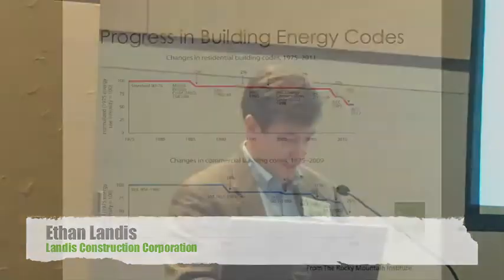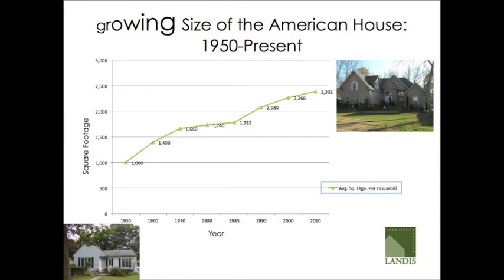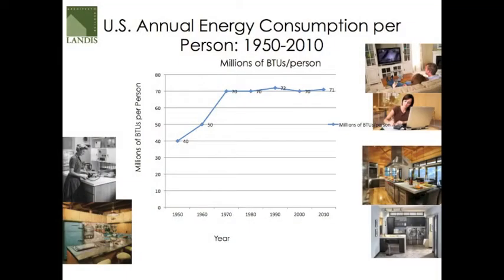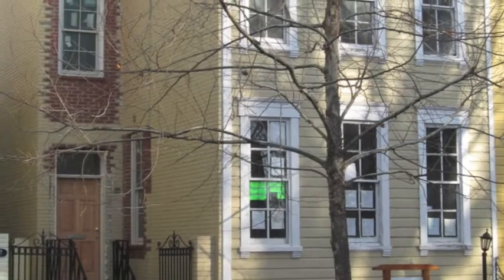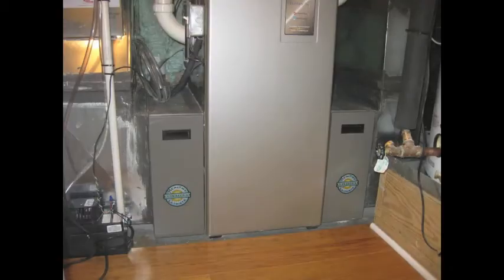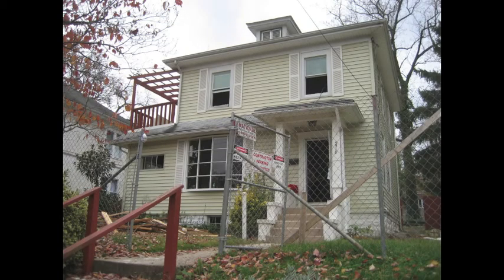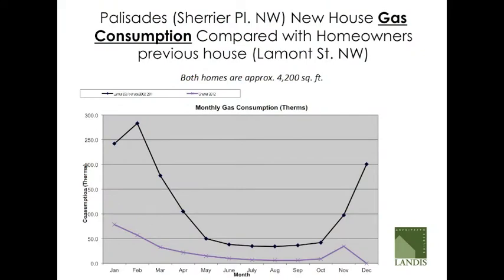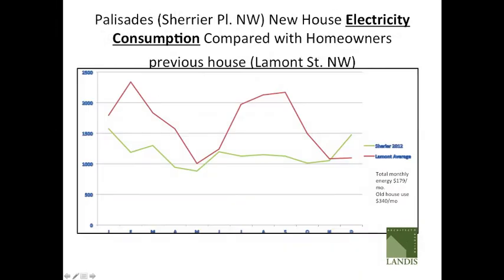Residential Green Building in Washington, DC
Ethan Landis talks about Sustainable Residential Construcion and about two green Landis Projects: one a complete remodel of a 100 yr+ house in Georgetown, Washington, DC and another, a new design and construction in the Palisades neighborhood of Washington.